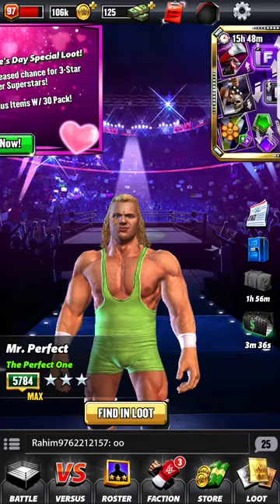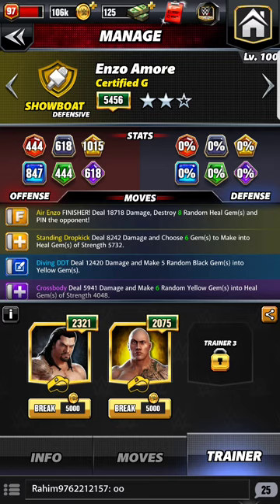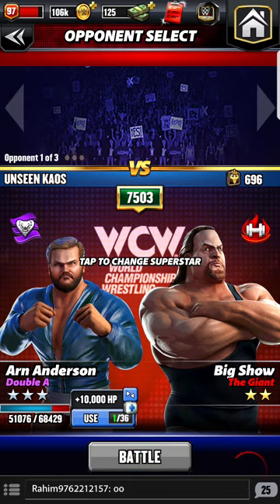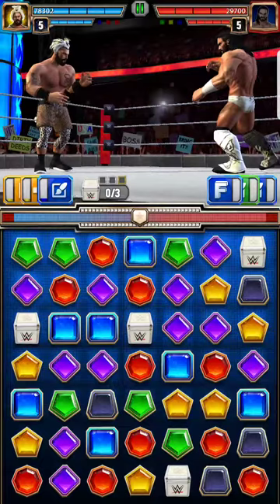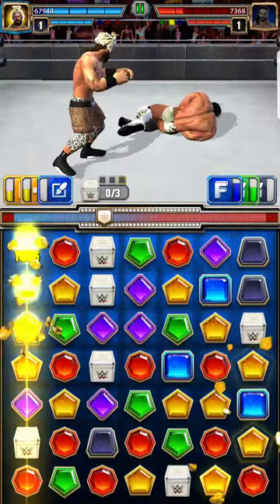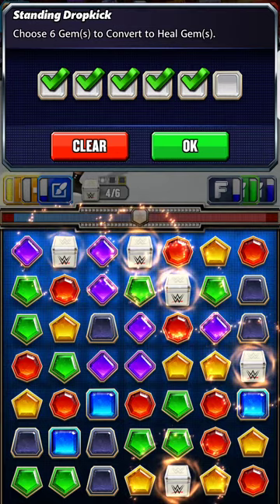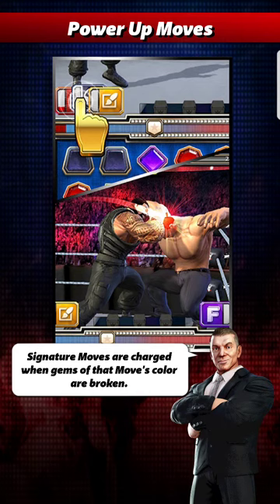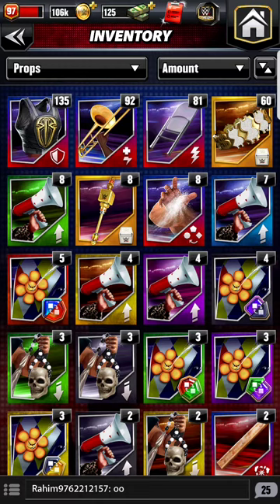Enzo Amore 3 star silver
Watch me show you the helpful guide and tips and links with one of the best farmers in the game.